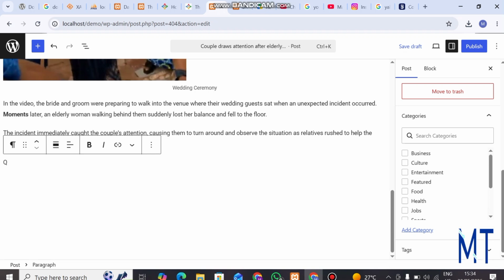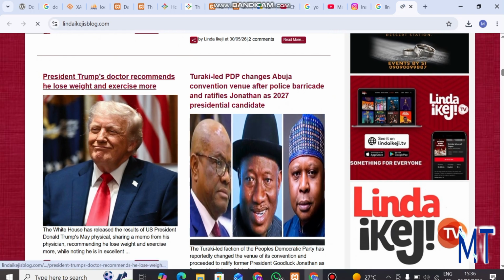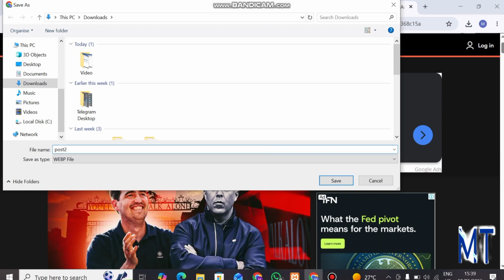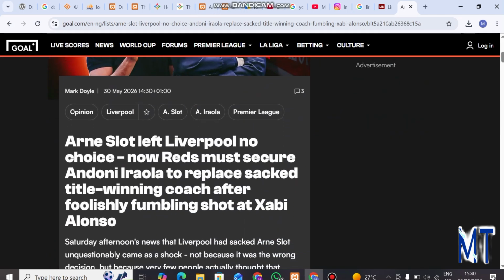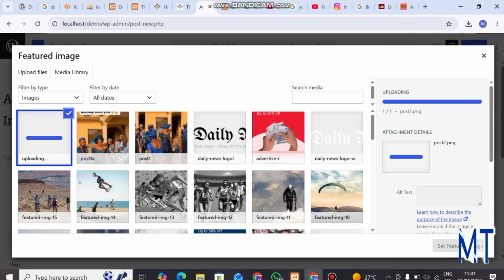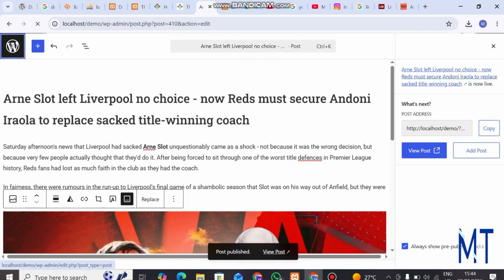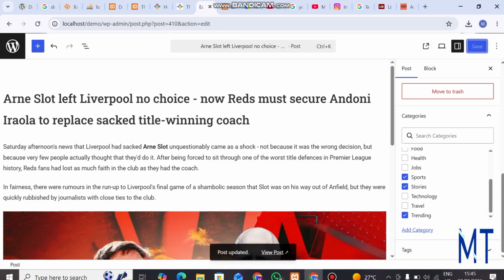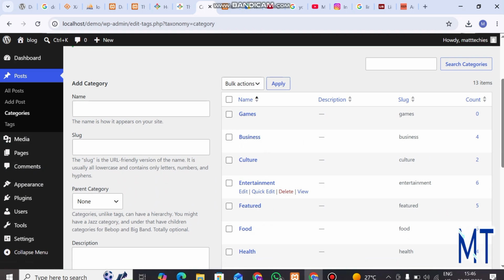5 Working with Posts & Categories Contd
🚀 Welcome to another practical WordPress tutorial by MattTechies!

In this step-by-step WordPress training, you'll learn how to manage blog content professionally by creating, editing, deleting, and organizing posts using categories. These are essential skills for anyone building or managing a WordPress website.

Whether you're creating a personal blog, business website, news platform, or educational website, mastering posts and categories will help you keep your content organized and easy for visitors to navigate.

📘 What You Will Learn:

✅ How to Create New Blog Posts in WordPress
✅ Editing Existing Posts
✅ Deleting Unwanted Posts
✅ Understanding WordPress Categories
✅ Creating Categories for Better Content Organization
✅ Editing and Managing Categories
✅ Deleting Categories Safely
✅ Best Practices for Organizing Blog Content
✅ WordPress Content Management Fundamentals

🎯 This Tutorial Is Perfect For:

💻 WordPress Beginners
🌐 Aspiring Web Designers
🧑‍💼 Freelancers
📰 Bloggers and Content Creators
🏢 Business Owners Managing Their Websites
🎓 Students Learning Website Development

By the end of this lesson, you'll be able to confidently manage your WordPress blog content and structure your website like a professional.

💡 Beginner Friendly • Practical Training • Step-by-Step Guide • Real-World Examples